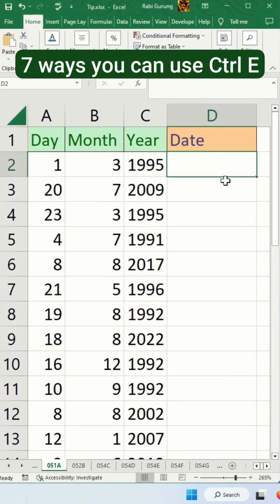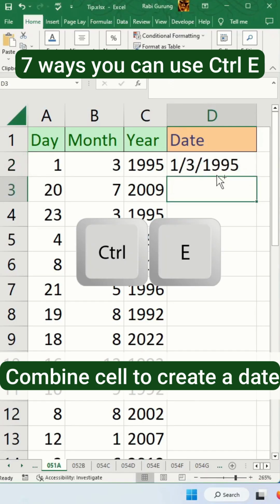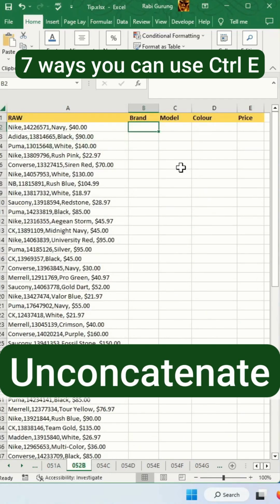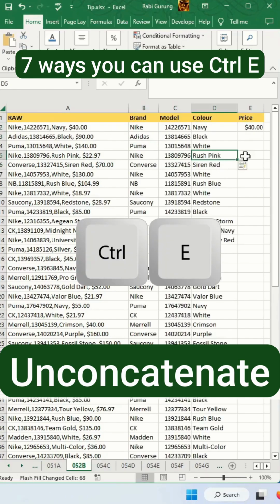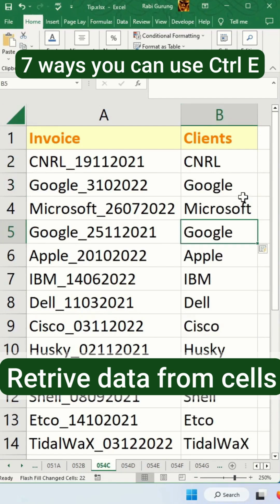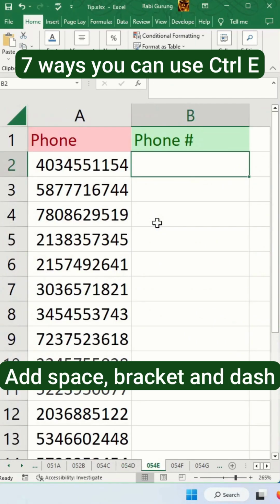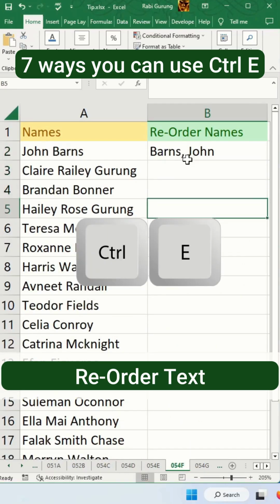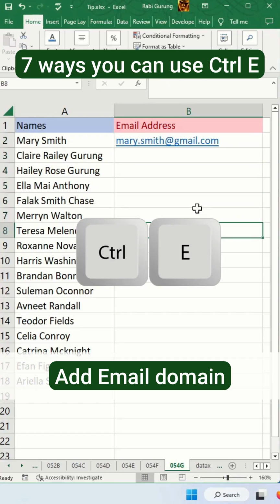What is CTRL E Doing to Your Computer?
Have you ever wondered what happens when you press CTRL E on your computer? You might have stumbled upon this shortcut by accident, but do you know what it does? In this video, we'll dive into the world of keyboard shortcuts and uncover the mystery behind CTRL E. From Windows to macOS, we'll explore the different functions of this shortcut and how it can affect your computer's performance. Whether you're a beginner or an advanced user, this video will give you a better understanding of what's happening behind the scenes when you press CTRL E. So, sit back, relax, and let's find out what CTRL E is doing to your computer!